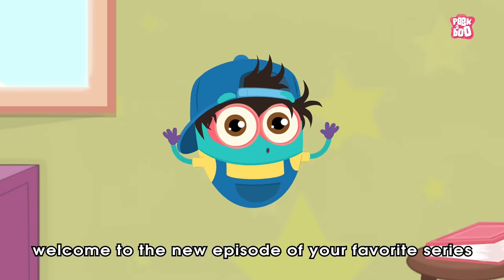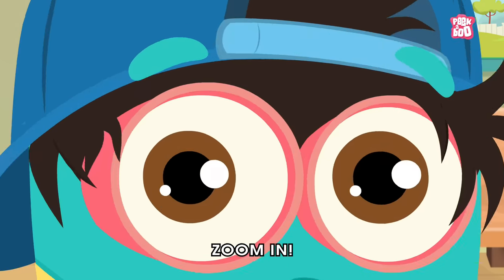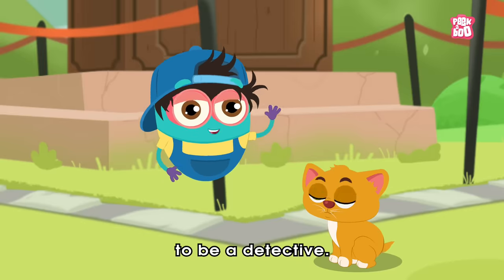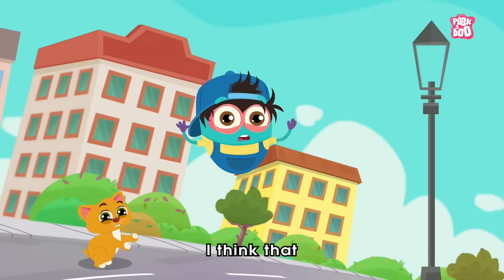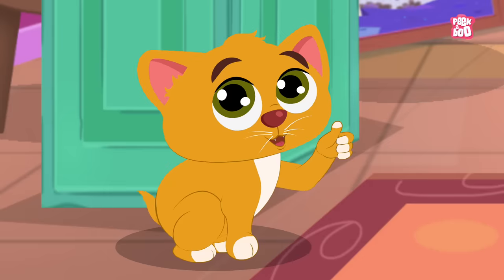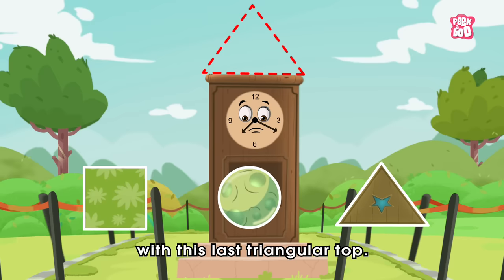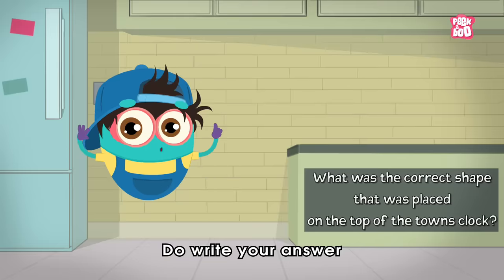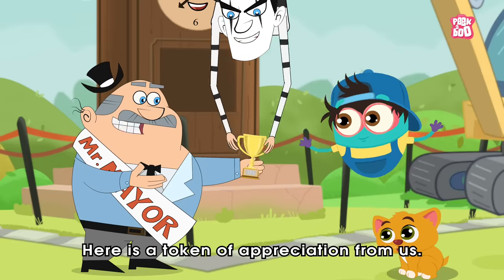Guess The Right Shape With Baby Binocs | The Baby Binocs Show | Best Videos For Kids | Peekaboo Kidz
Welcome to the all new Baby Binocs Show by Peekaboo Kidz! In this episode, you will help Baby Binocs to find a missing piece of a clock tower.

Credits -
Voice of Dr. Binocs - Nitu Chaudhry
Creative Head/Directed/ Created by Nitin Navale
Written By-Nitin Navale/  Rahul Kanade
Original Background Score & SFX - Jay Rajesh Arya
Sound Design: JRA Studio (Assisted By Vinay Acharya)